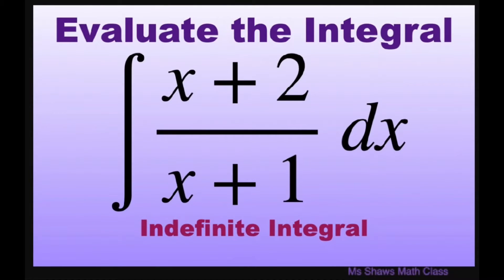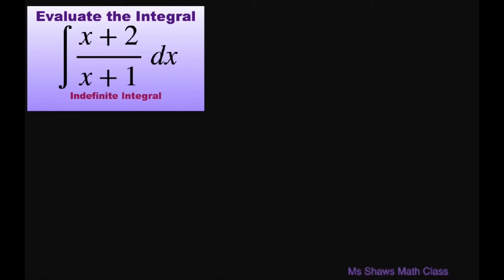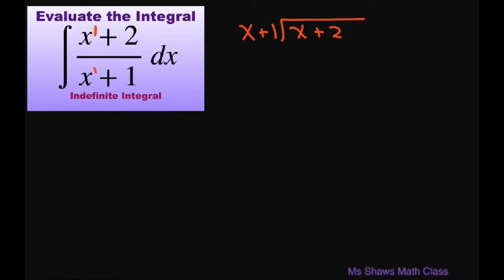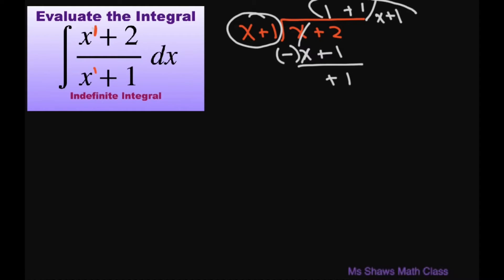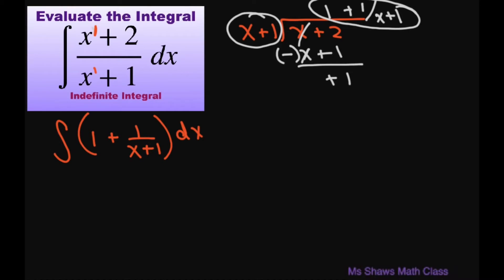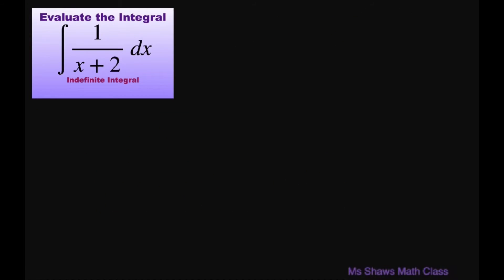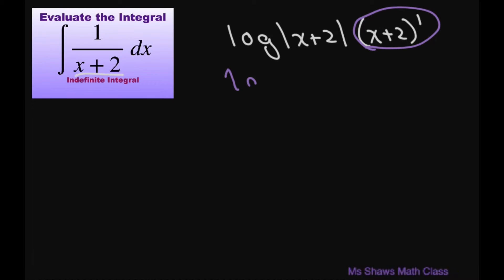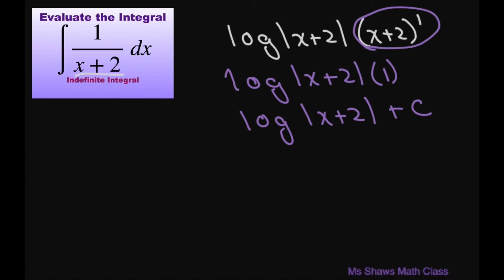Evaluate the Integral (x+2)/(x+1) dx. Integrate